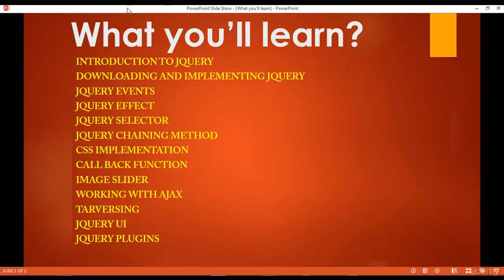Complete jquery for beginners, learn jquery ui, jquery ajax - learn jQuery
What you'll learnYou will have complete hands on experience in JQuery after taking this course :)You will be able to make image slidersWork with the jQuery UI library including the theme rollerUnderstand how to use jQuery selectorsAdd beautiful effects & animations to your sites
Hi,

Welcome to my jquery complete Course.

Do you want to learn jquery?
Are you looking for a complete jquery Course?
Would you like to learn jquery in a better way with real world example?
It seems like you want to learn jquery ""A to Z""
Maybe you want to become expert in jquery

My name is abdull waheed I have a bachelor degree in computer science as a software engineer I love web designing and web development that’s why I am creating courses related to web designing.

In this course ""jquery complete guide"" I am going to teach you everything you need to know about jquery you will learn the importance of jquery how to use jquery in your website to add dynamic to your site.

Now that you have decided to learn jquery ""congratulation"" you are in the right place

With the right tutorial.

To begin learning right now all you have to do is enroll in this course. Just click on the

""Take this course “button in the top right of this page.

And remember, you're taking this course at no risk to yourself. Udemy backs your

Purchase with a 30 day no questions asked money back guaranty. So what are you waiting?

Best of luck and I'll see you in the classroom,

Abdull waheed
this is the best jQuery course. you can download and watch for free after enroll.